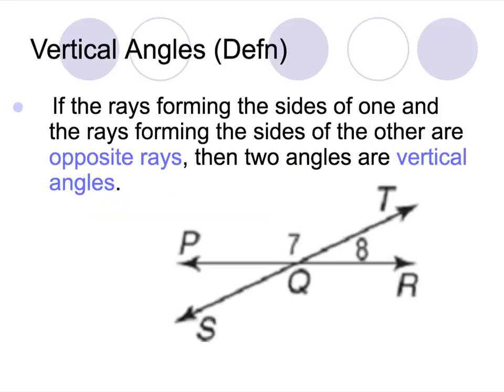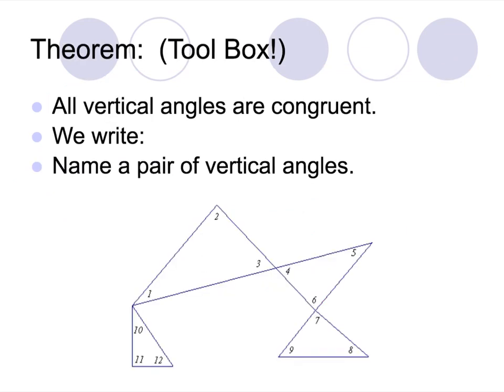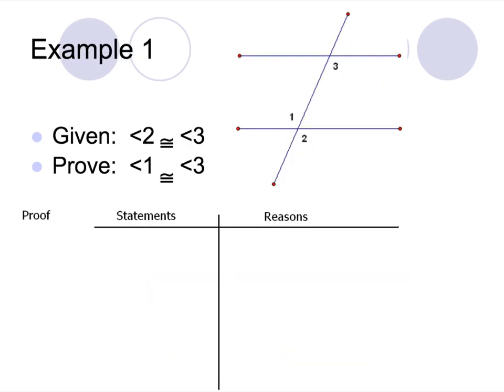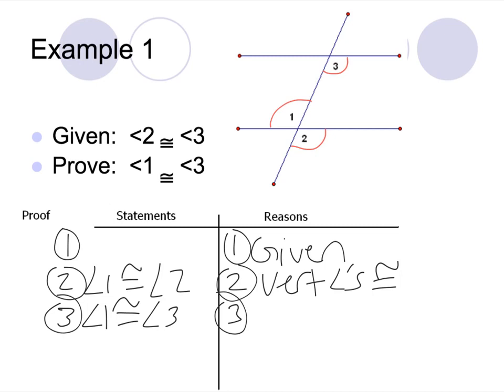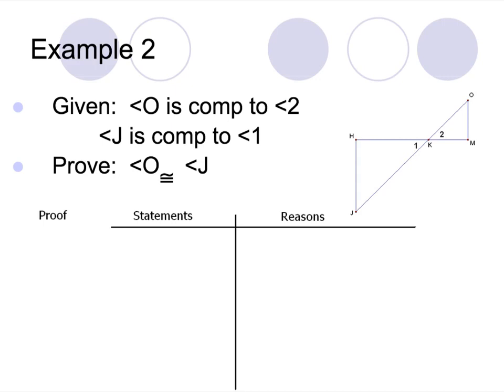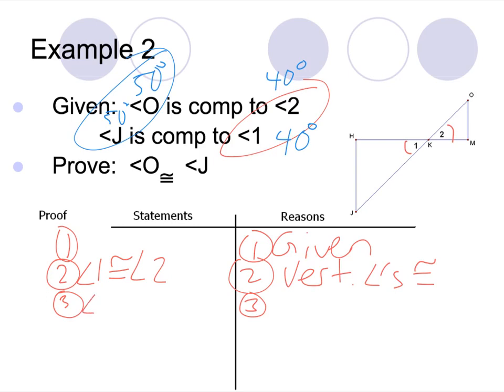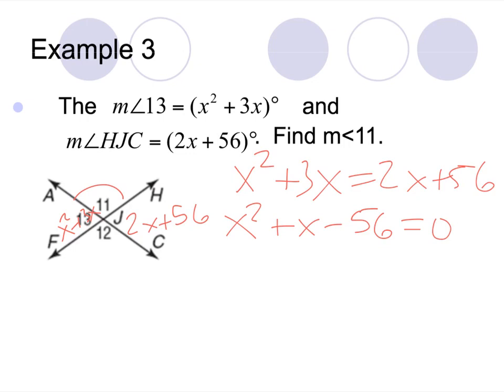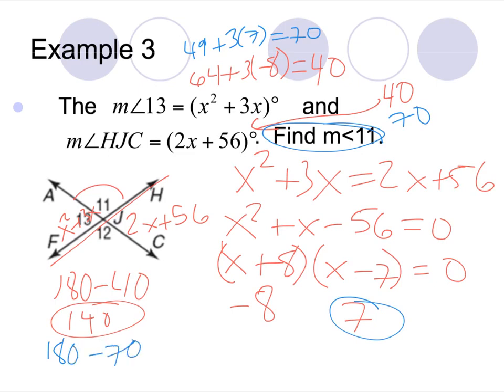2.8 Vertical Angles - Honors Geometry